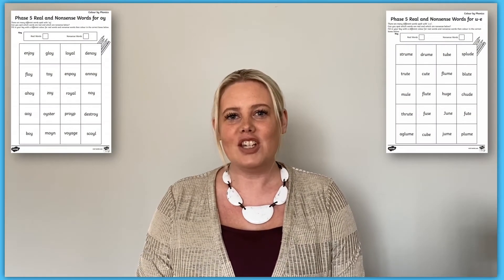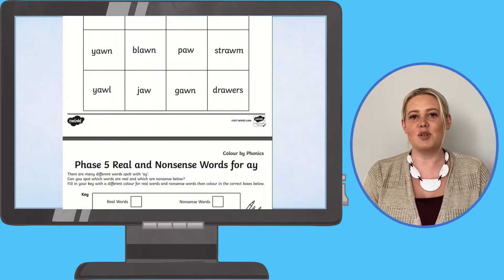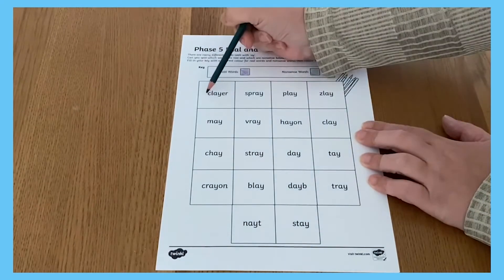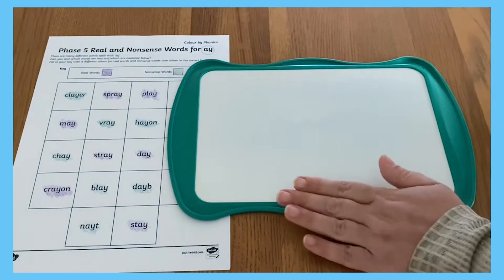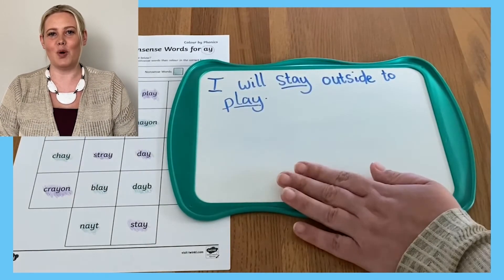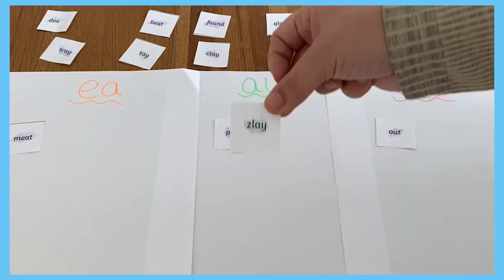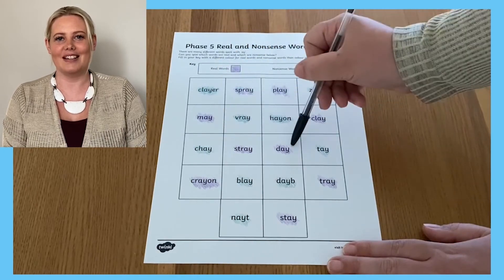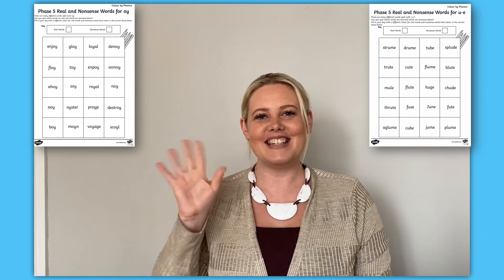Fun Ways to Use Colour By Phoneme Activities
In this video, Twinkl teacher Laura takes you through some of the fun ways that you can use the Phase 5 Colour By Phoneme Real and Nonsense Words Activity Pack , which is available on the Twinkl website. This is a great resource that can be used at home or at school to improve learner's confidence with reading real and nonsense words which contain Phase 5 phonemes! Take a look at the resource used here:
Phase 5 Colour By Phoneme Real and Nonsense Words Activity Pack

0:00 Introduction
0:28 How the Phase 5 Colour By Phoneme Real and Nonsense Words Activity Pack supports learning
0:47 How to use the Phase 5 Colour By Phoneme Real and Nonsense Words Activity Pack
1:15 Creative ways to extend learning using the Phase 5 Colour By Phoneme Real and Nonsense Words Activity Pack